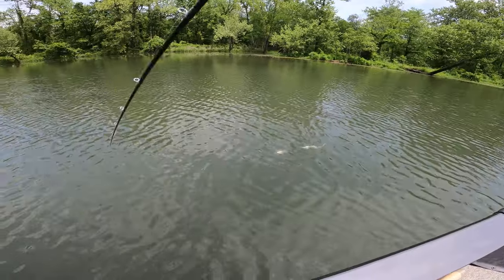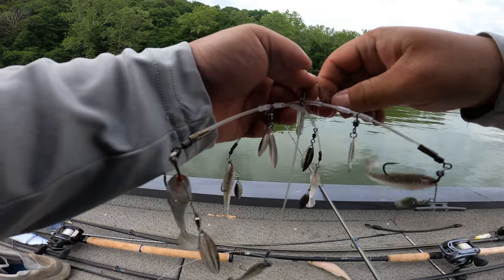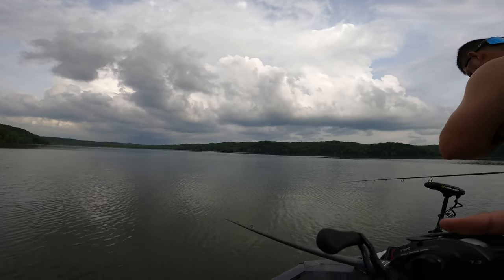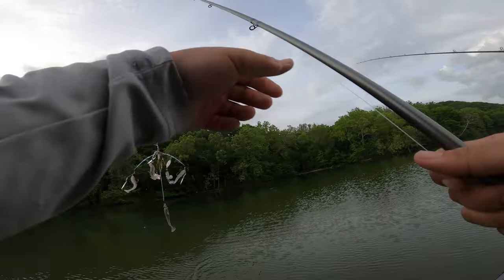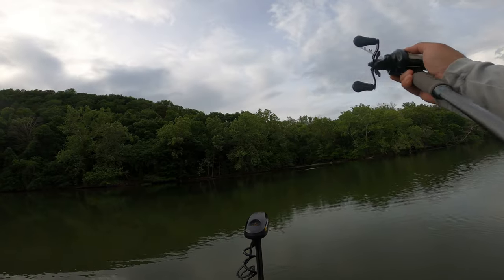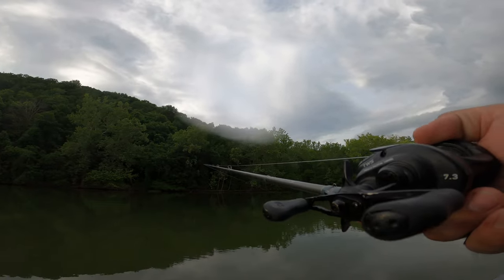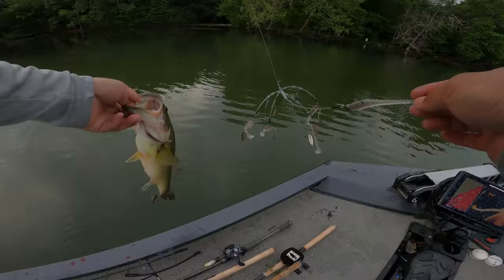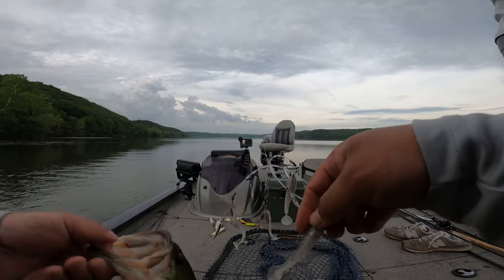Clear Umbrella Rig Bass Fishing | OOW Outdoors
The number 1 Bass fishing bait during the shad spawn bait is the Umbrella rig with small swim baits.